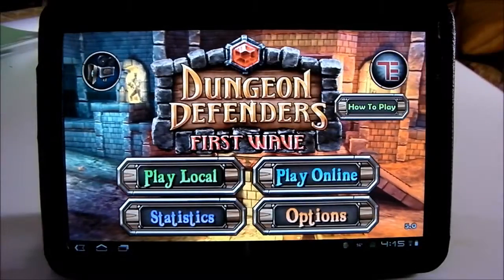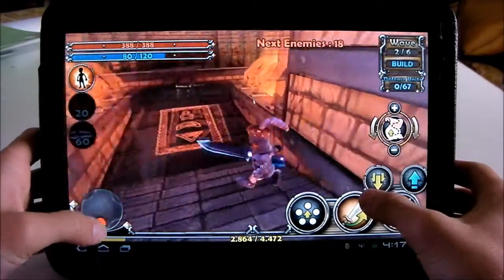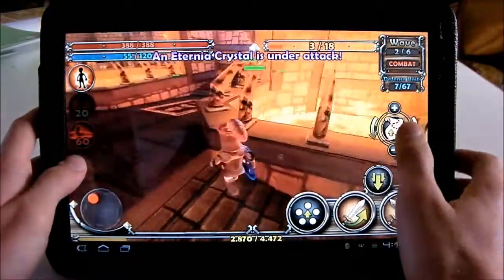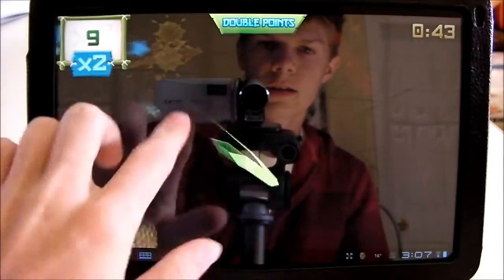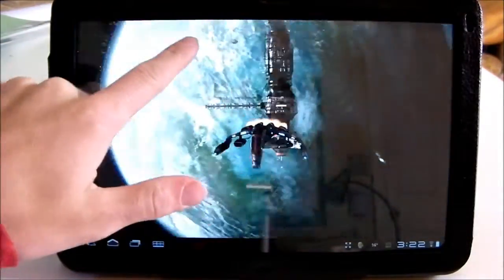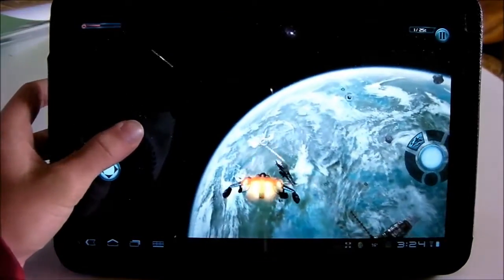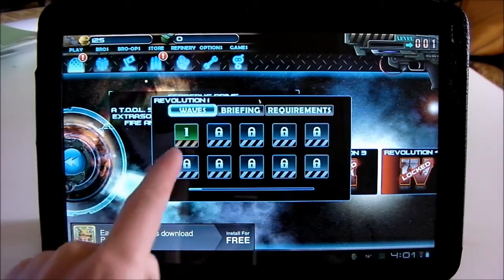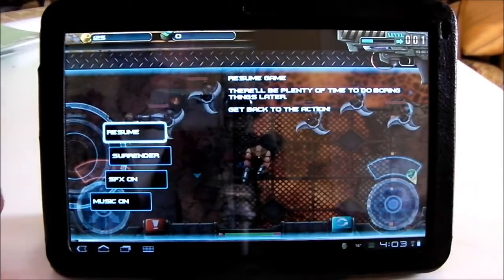Part 2 Top 20 Android Honeycomb Games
Games in order of appearance
Dungeon Defenders
Fruit Ninja THD
GOFT2 THD
Guerrilla Bob THD
Gun Bros